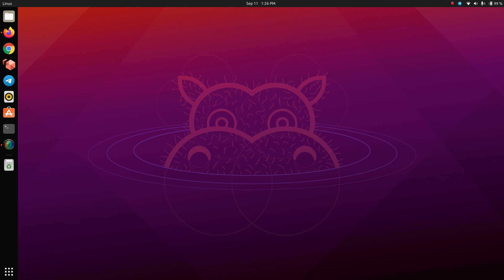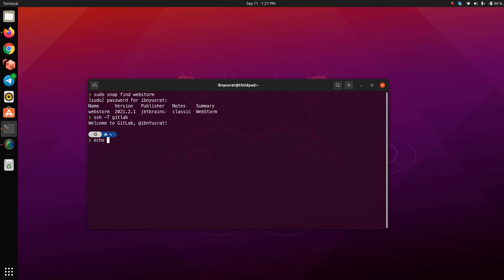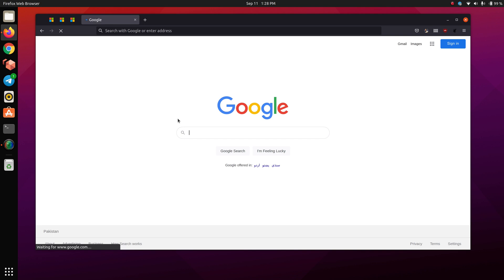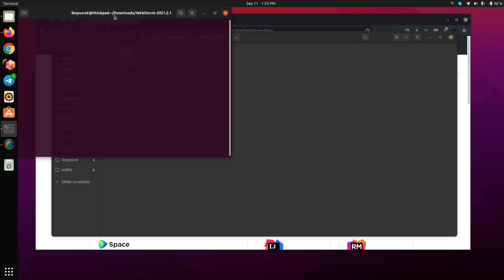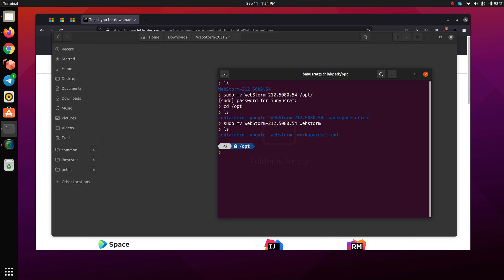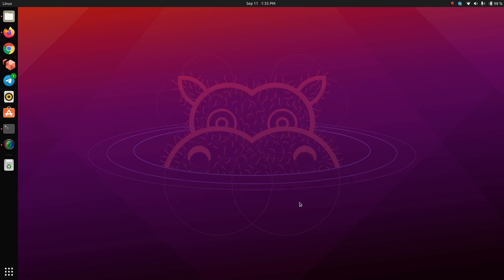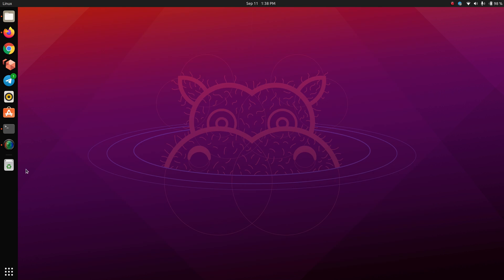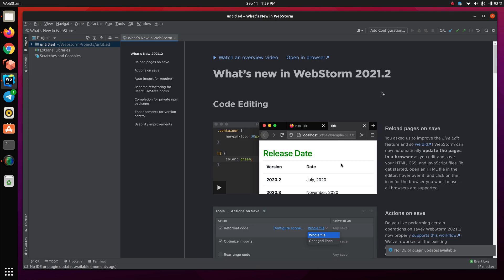How to Install any IntelliJ IDE (like WebStorm etc) in Ubuntu 21.10, the right way!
I used to install IntelliJ IDEs (things like like Webstorm, Idea Ultimate or Android Studio etc) using snap and flatpak, and that had many issues that were not immediately obvious. For example, the terminal within these IDEs runs in the same containerized environment and therefore doesn't have access to basic utilities like curl, wget, node, npm etc. So I changed my installation method to this way that I have explained in this video. This is the way I personally install IntelliJ IDEs when I have to, on Ubuntu.